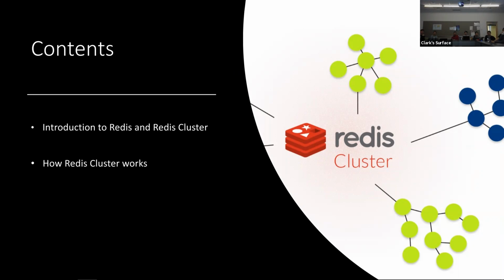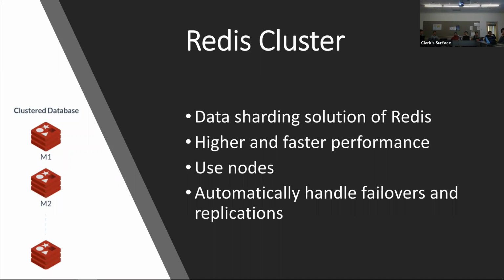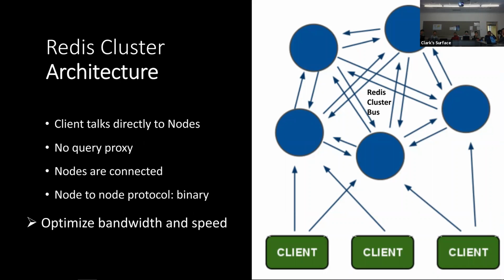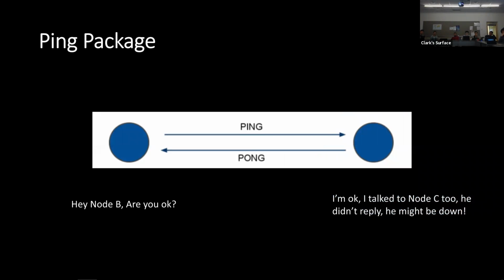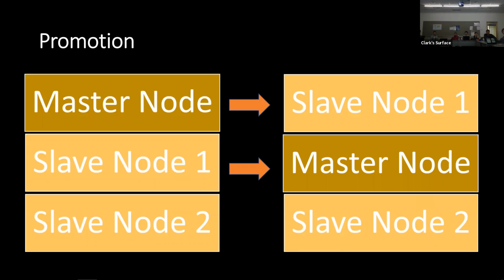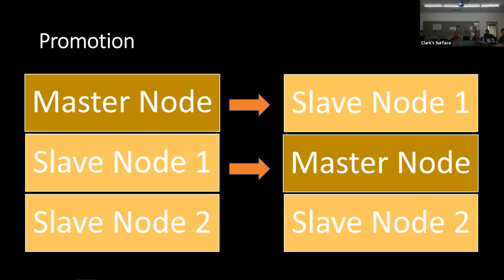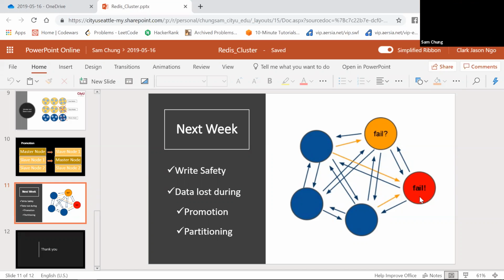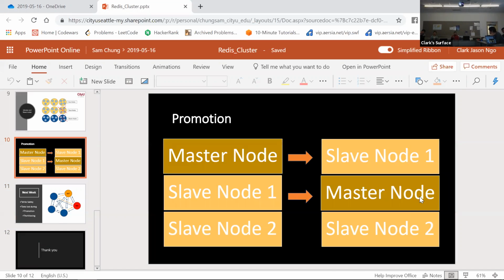20190516 Redis Cluster with Kim Nguyen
Kim Nguyen